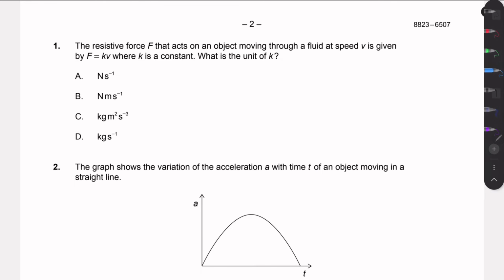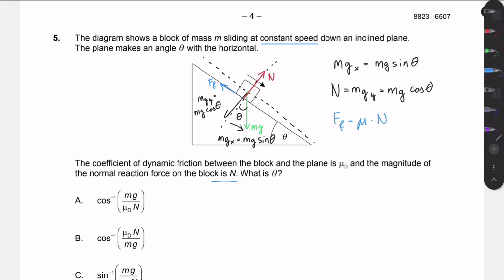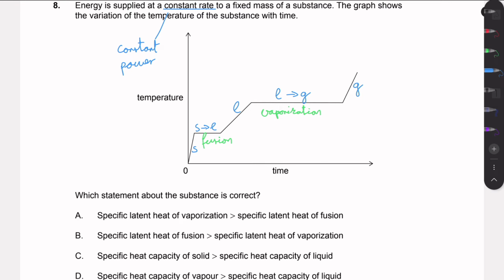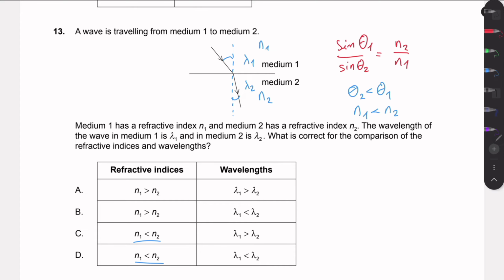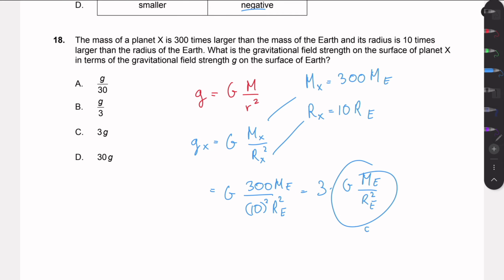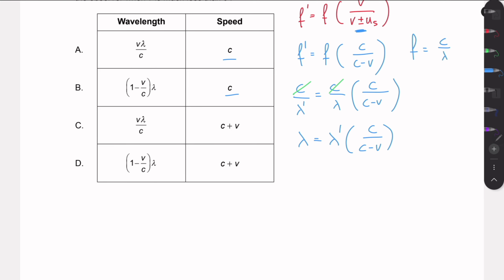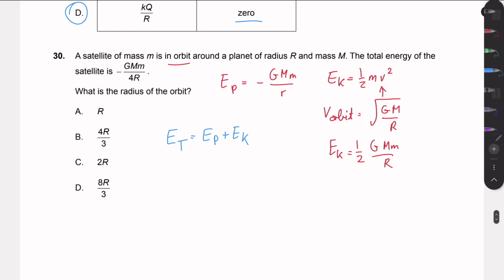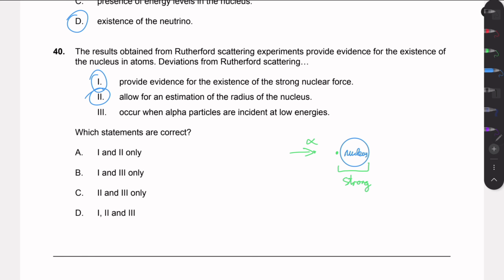IB Physics November 23 Paper 1 HL Solutions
IB Physics N23 Paper 1 Solutions

0:00 Q1. SI units
1:26 Q2. Acceleration-Time graph
2:56 Q3. Projectile Motion
5:05 Q4. Force on block M
6:48 Q5. Block on an incline
11:46 Q6. Rate of change of KE
15:30 Q7. Momentum of 2 masses
17:59 Q8. Specific heats
23:10 Q9. Gas law
25:06 Q10. Number of atoms
26:08 Q11. Transverse wave
27:34 Q13. Snells law
30:15 Q14. Standing wave
31:59 Q15. Electric field
34:10 Q16. Resistance of wire
35:17 Q17. Magnetic fields
37:30 Q18. Gravitational field strength
38:54 Q19. Half life
40:12 Q21. Greenhouse gas
40:28 Q22. Peak wavelength
41:35 Q23. SHM Kinetic energy
43:47 Q24. Interference pattern
45:17 Q26. Doppler Effect
49:17 Q27. Electric Field
51:39 Q28. 2 parallel plates
54:10 Q29. Hollow metallic sphere
56:50 Q30. Gravitational energy
59:22 Q32. Lenz's Law
1:02:08 Q36. Photoelectric Effect
1:04:01 Q37. Bohr model
1:05:10 Q39. Beta decay/neutrino
1:06:19 Q40. Rutherford Scattering